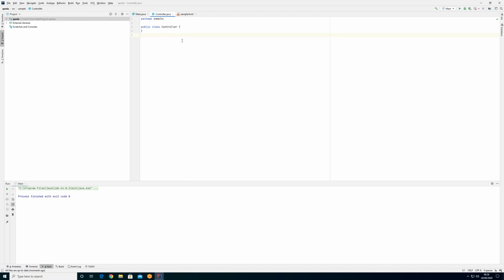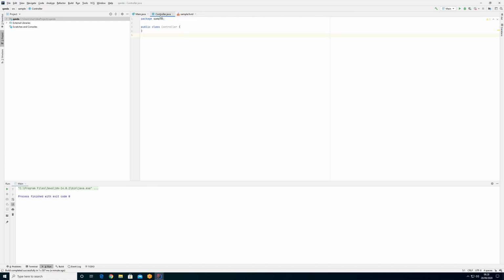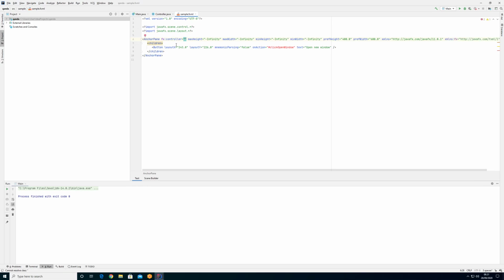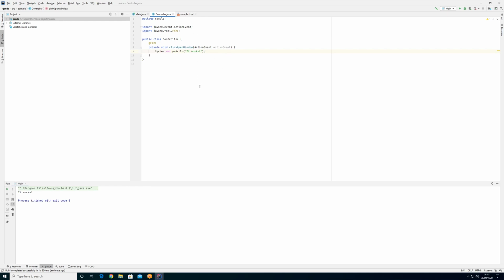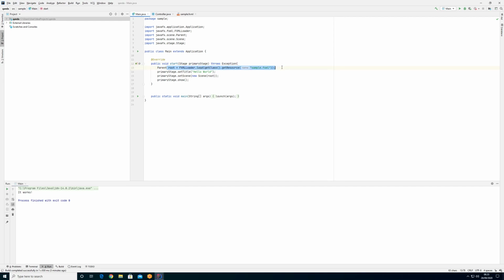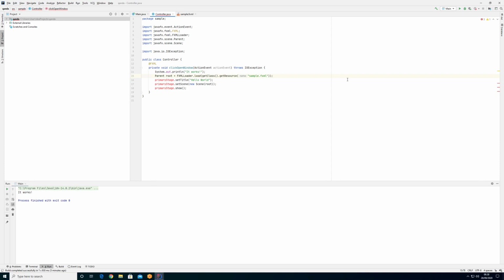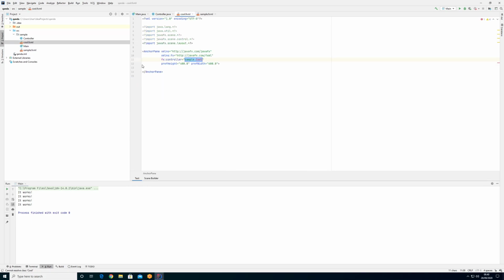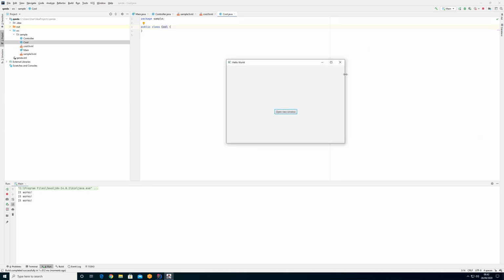1/4 - Opening new windows in JavaFX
This series focus on how to open new windows in JavaFX and basic ways to move data between them.

1/4 - Opening new windows in JavaFX

2/4 - Moving data to new windows in JavaFX

3/4 - Moving data both ways between multiple windows in JavaFX
How to send data back to the controller opening a new window through sharing an instance of itself

4/4 - Closing Windows in JavaFX

These examples follow View-Controller based data moving, however using Model-View-Controller is a better approach, where data is shared through a model class and using JavaFX observables. However this will be shown in later and more advanced videos.